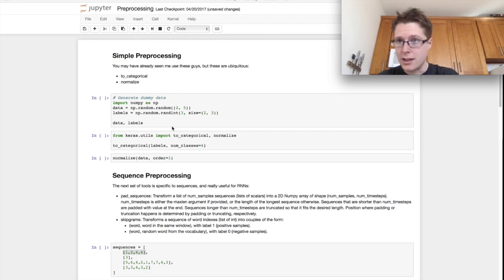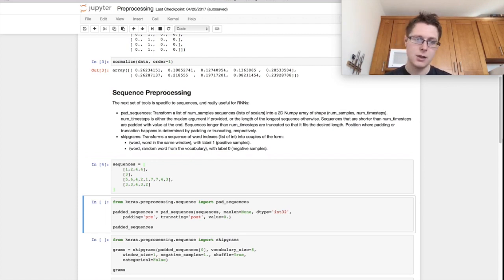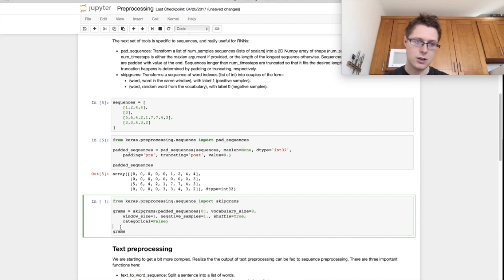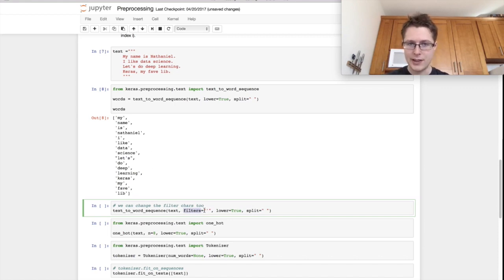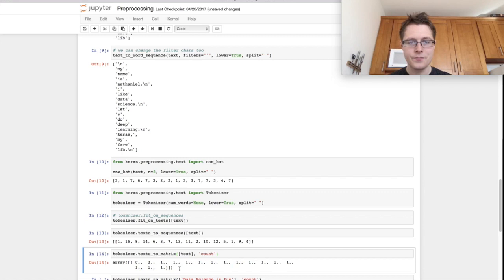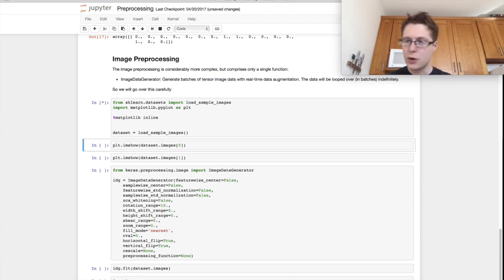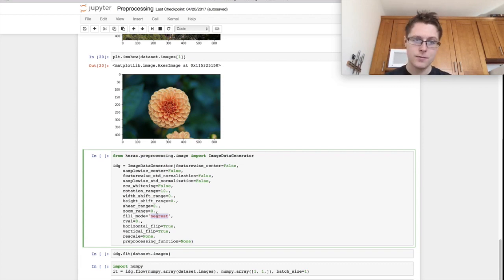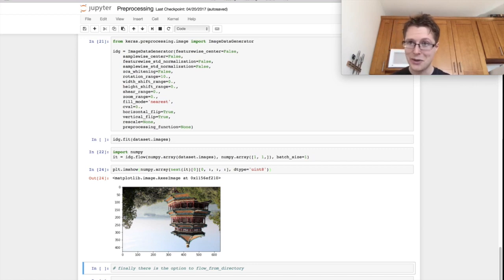Preprocessing - Keras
Here I go over Preprocessing, which is super important when you're working with data and want to do some transformations to it beforehand in order to use it to do machine learning.

I first start of with a brief explanation of simple preprocessing such as making an array of categories categorical, etc. The other type of super basic preprocessing that I go over is the normalization of data (which is something you always want to do).

We then go over sequence preprocessing and where I explain multiple preprocessing concepts and tools such as: “padding” of a sequence of actions; using skipgrams (incredibly useful if you’re doing any "one-hot vector" type stuff); natural language text preprocessing (including an overview of using the classic tokenizer).

Then, we move onto image preprocessing. Here I show you some cool ways to augment your image/data with random shifts and permutations like: image rotation, shifting width and length, sheering images, zooming, horizontal/vertical shift, rescaling, etc) after which I show you all of these image preprocessing techniques in action!

4) The Hitchhiker's Guide to Python - one of the best handbooks to the installation, configuration, and usage of Python that I have come across
8) Link to the History of Deep Learning video will be up soon!